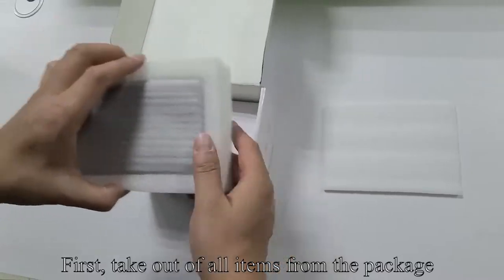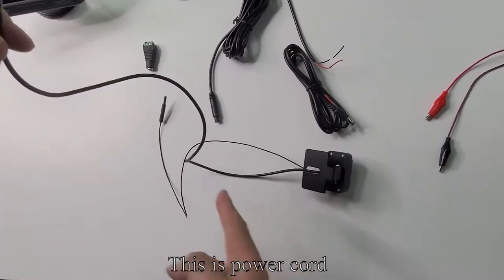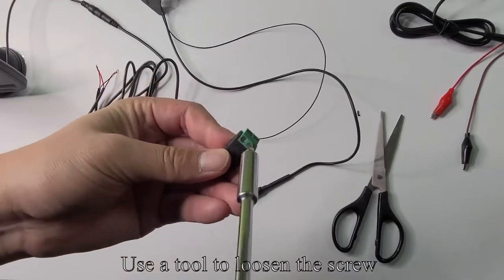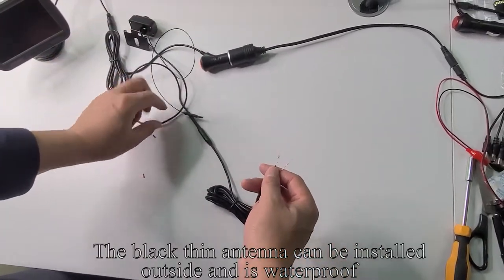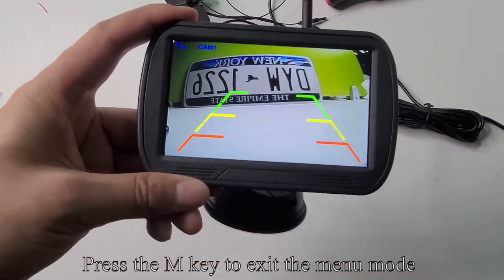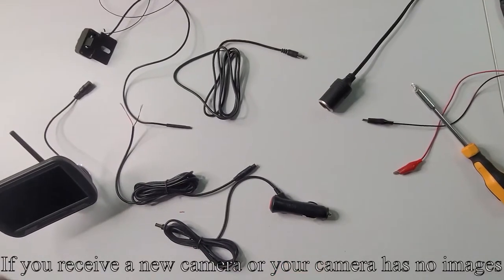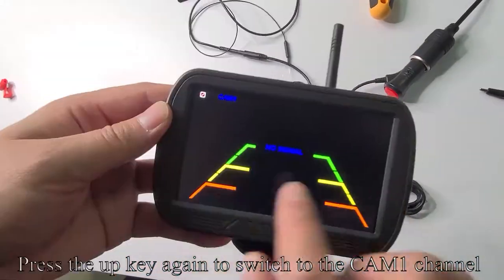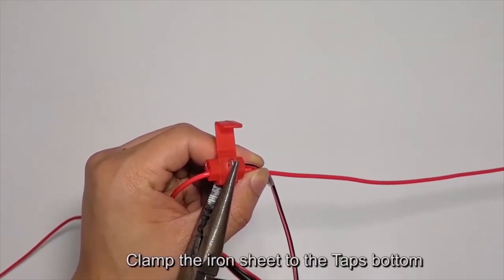AMTIFO W3 Truck Wireless Backup Camera System Operation Video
Please buy this product at the
AMTIFO W3 Truck Wireless Backup camera with monitor system for trucks/cars/SUVs/Vans